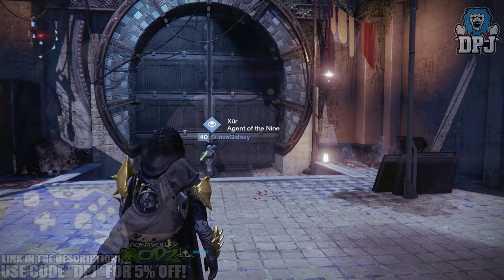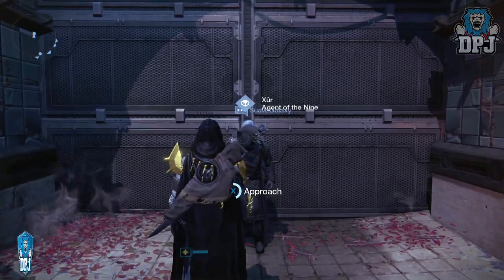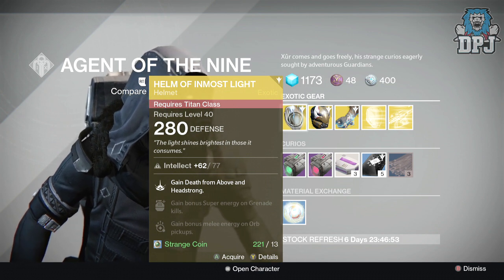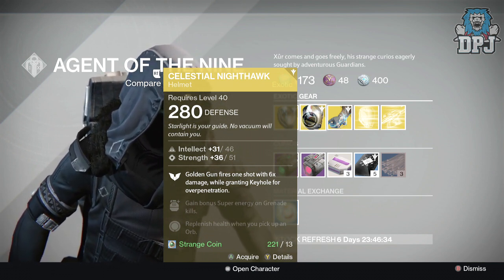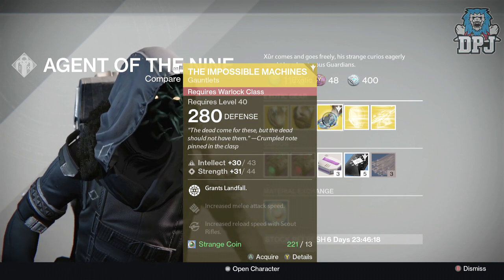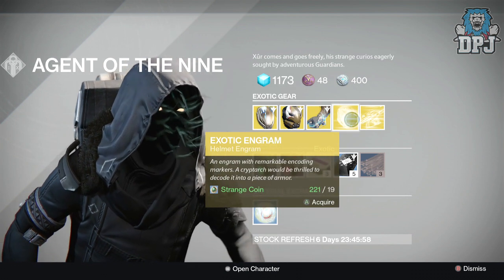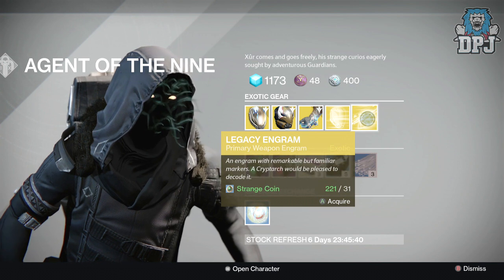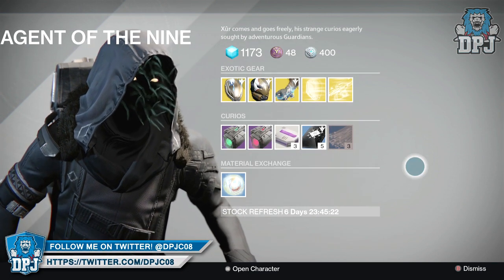Destiny: Xur Agent Of The Nine Exotic Loot & Location - 6th November 2015